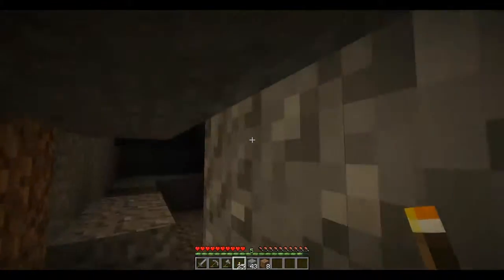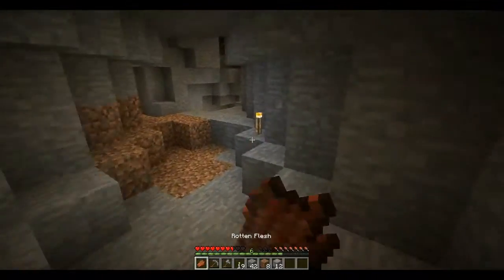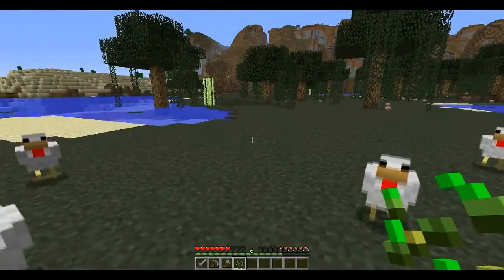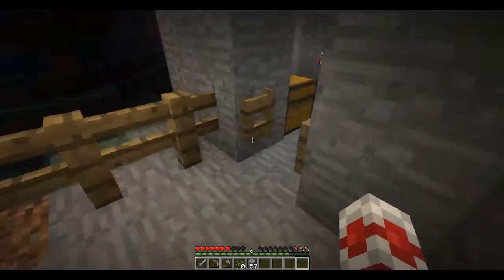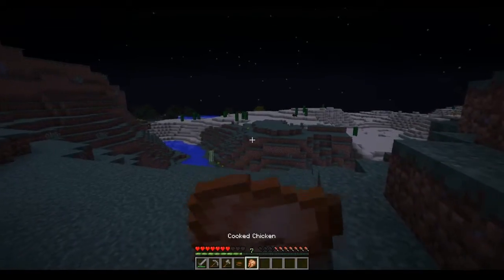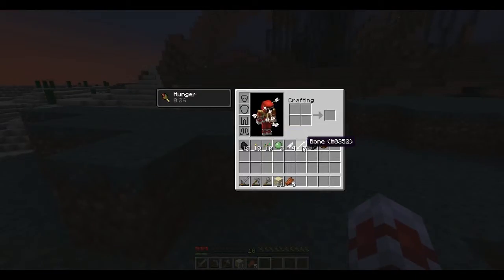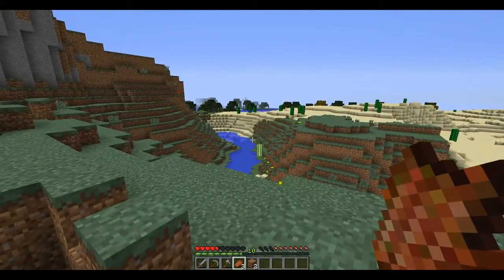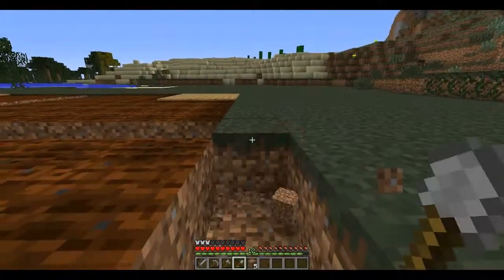Grunt's Minecraft Let's Play Episode 2